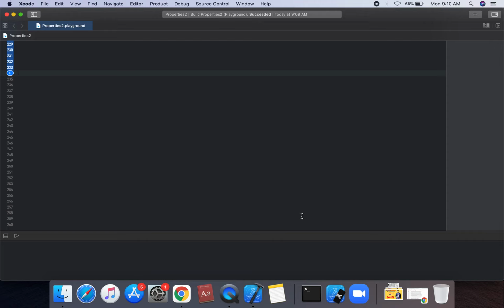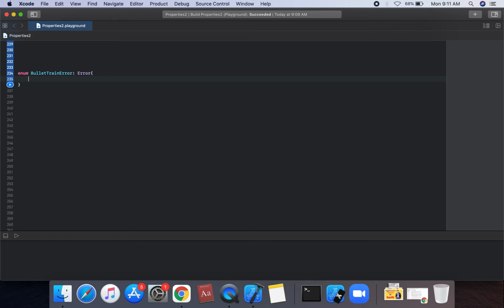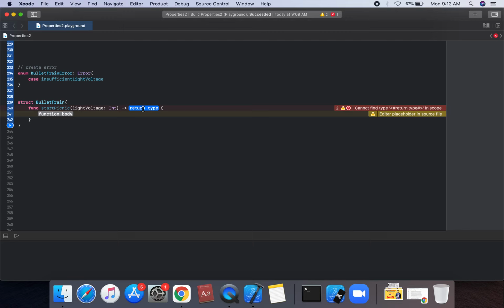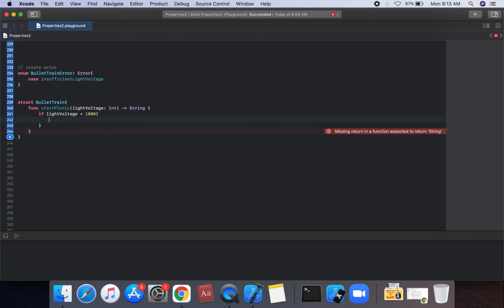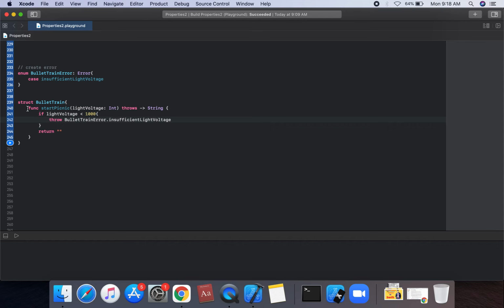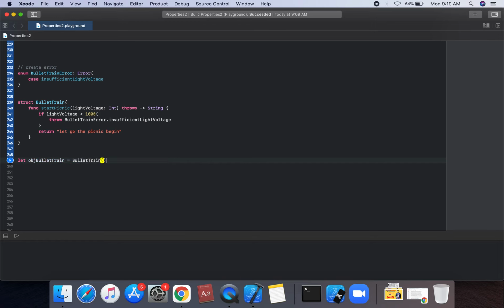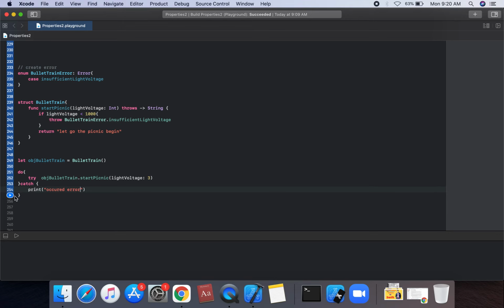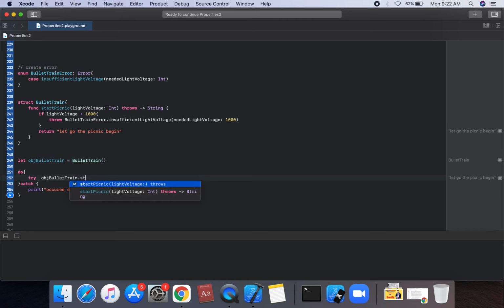Error Handling in Swift